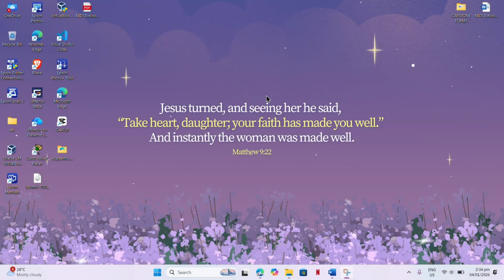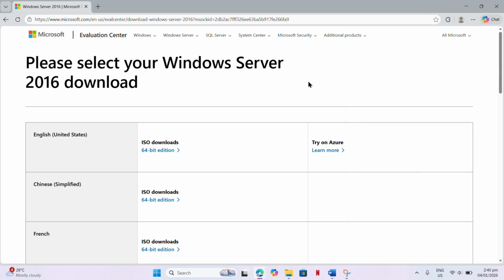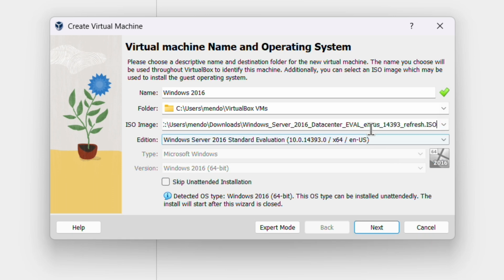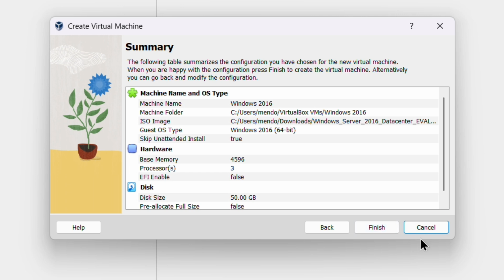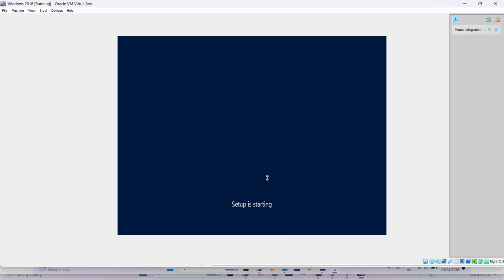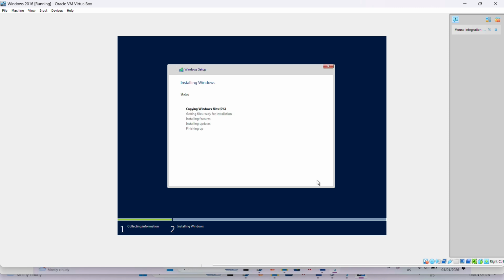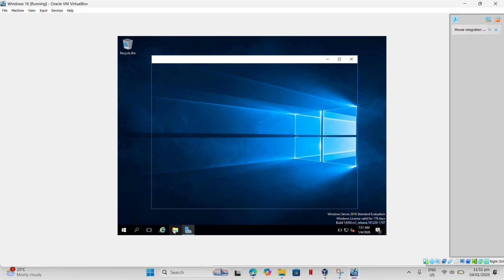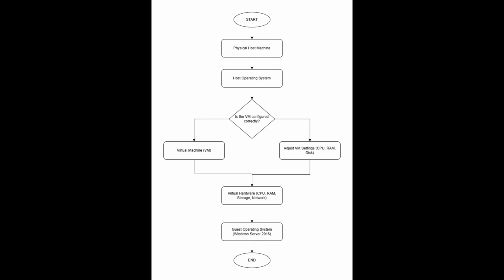ITEP414_WindowsVideo_Mendoza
This video demonstrates how to set up a virtual machine using Oracle VirtualBox and install Windows Server 2016 in a virtual environment. It also explains the basic concept of virtualization, showing how a host machine runs a virtual server.